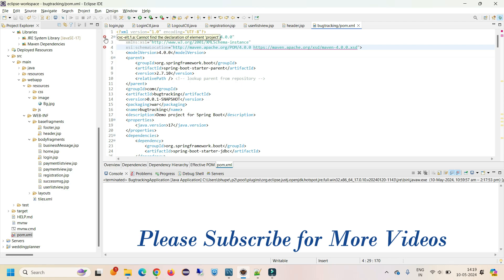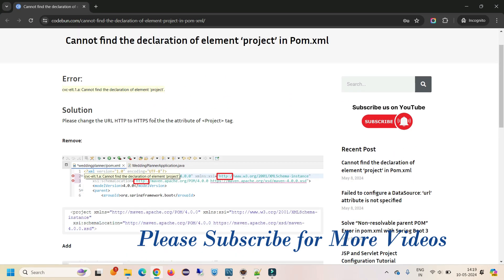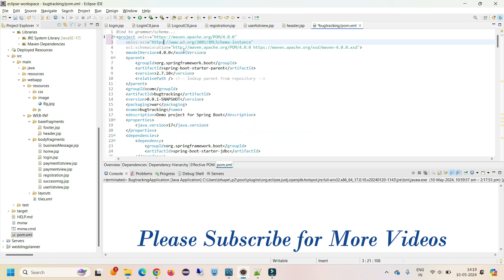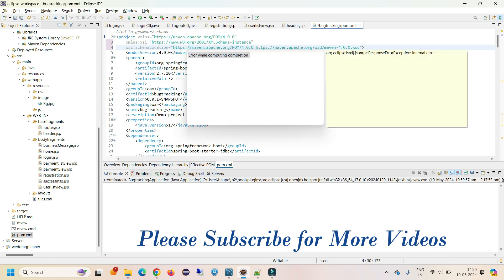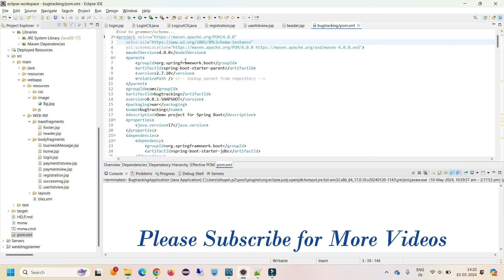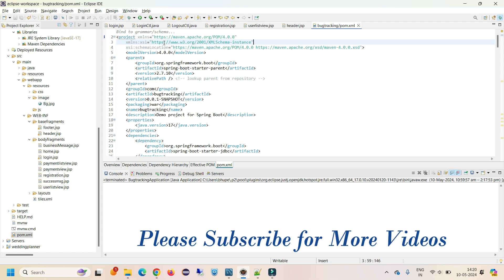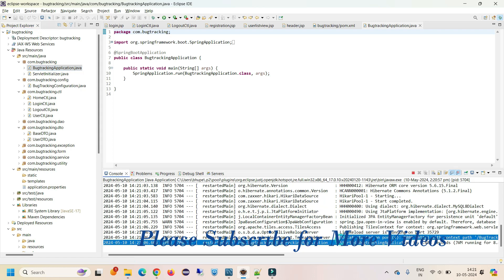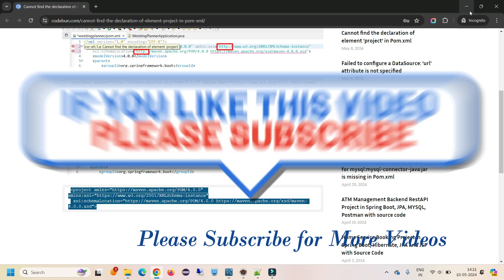Can not find the declaration of element project Error in pom.xml Spring Boot Project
Solve Error in Spring Boot Pom.xml file